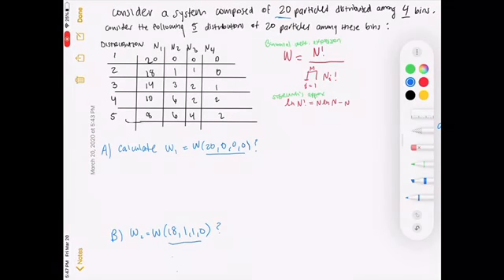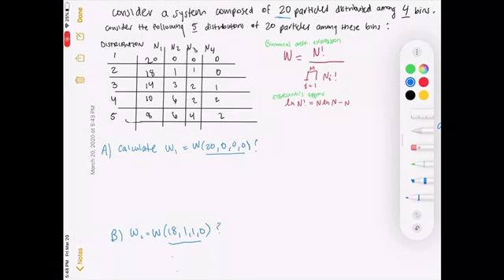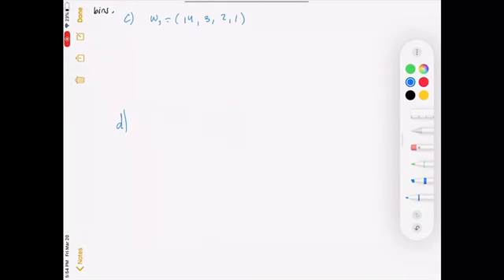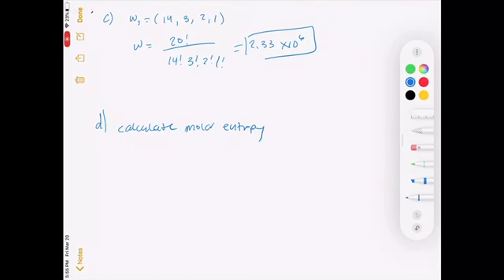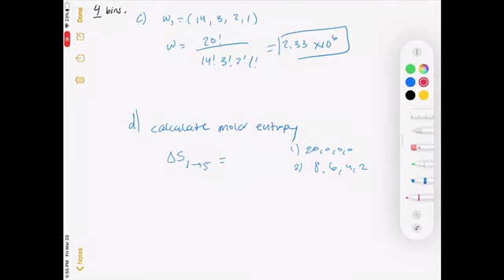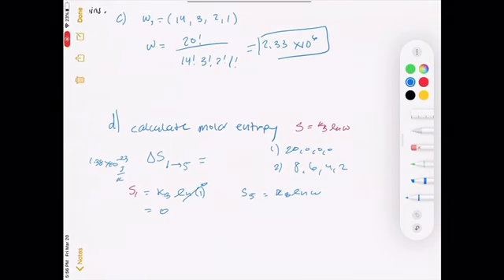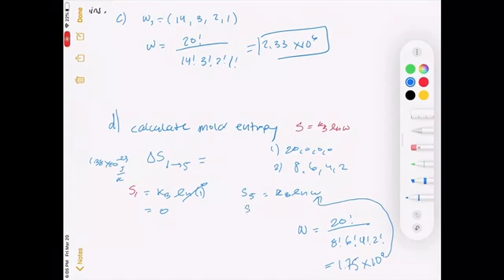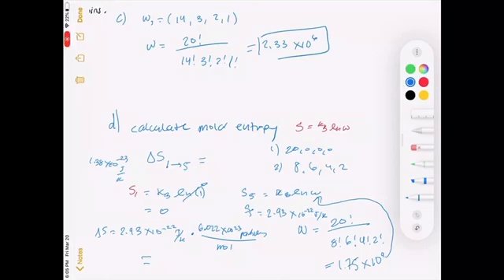Physical Chemistry for Biochemists II: 1.1 Probabilities using Binomial Expression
Consider a system of 20 particles distributed among 4 bins, calculate the number of microstates available with different distribution configurations?

*Boltzmann

Probabilities unit in PCHEM for Biochemists 2.